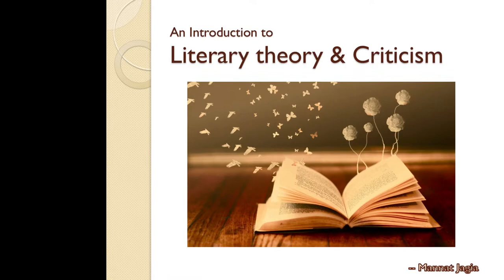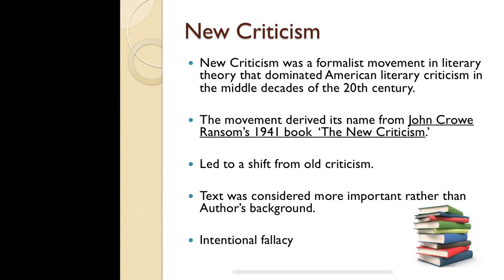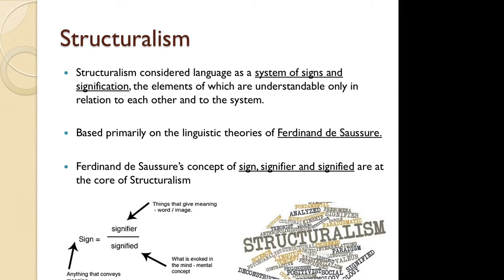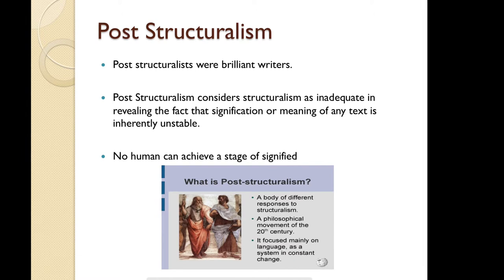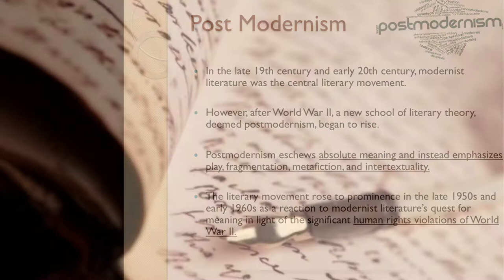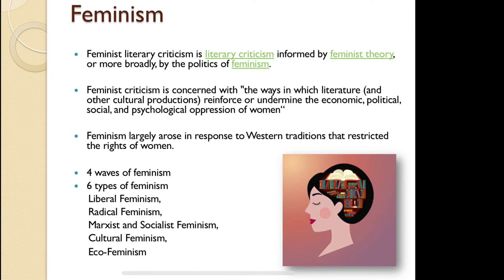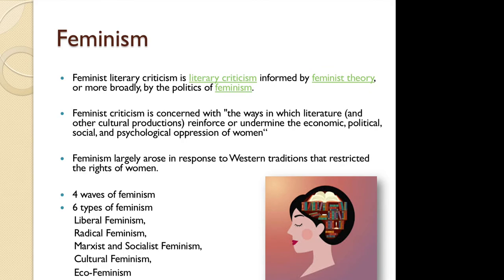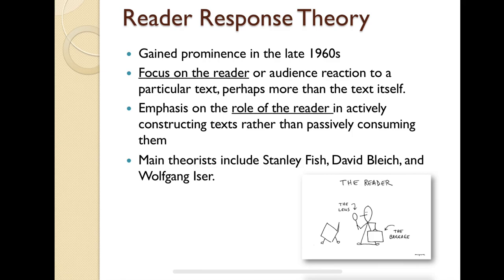Literary Theory & Criticism | UGC-NET English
A very basic way of thinking about literary theory is that these ideas act as different lenses critics use to view and talk about art, literature, and even culture. These different lenses allow critics to consider works of art based on certain assumptions within that school of theory. The different lenses also allow critics to focus on particular aspects of a work they consider important.

Very Important topic from the exam point of view

We have a 7-Day Workshop for 50 most important Topics for UGC-NET, SET English Literature..

Join our course and leave the worry for Paper-2 to us!

To join DM/Whatsapp on 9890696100/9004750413

• Audio Lectures on Google Classroom
• Assignments & Tasks for every unit
• 1000 + Audios covering every topic
• 500+ Pdfs
• 1000+ Mock Test & PYQ practise
• Regular Attendance & Personal Attention
• Doubt-Solving Sessions